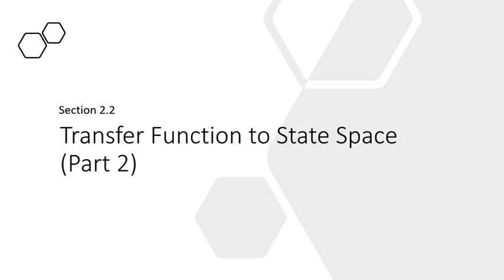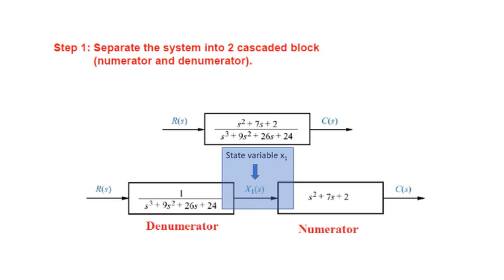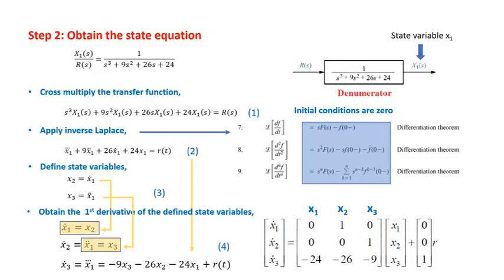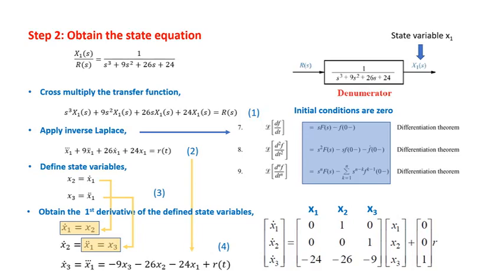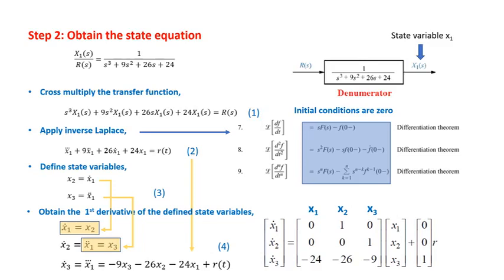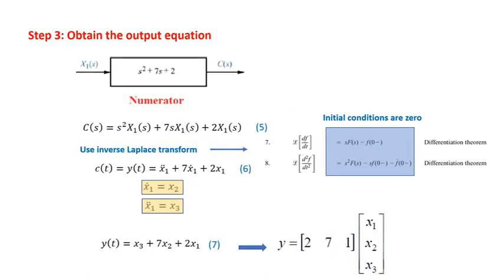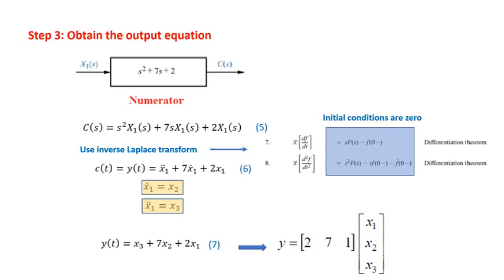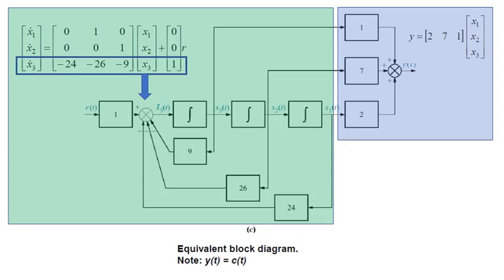2.2 Transfer Function To State Space (Part 2)